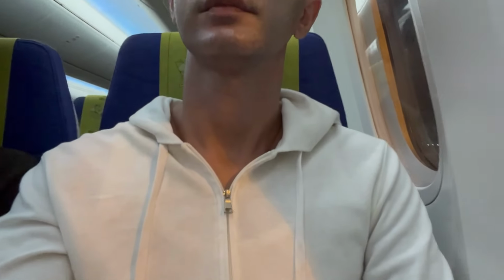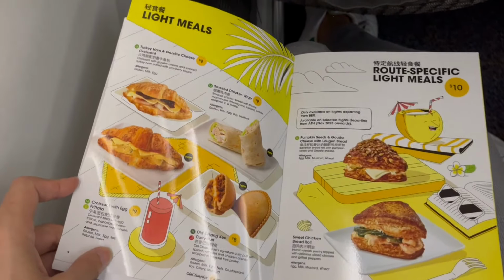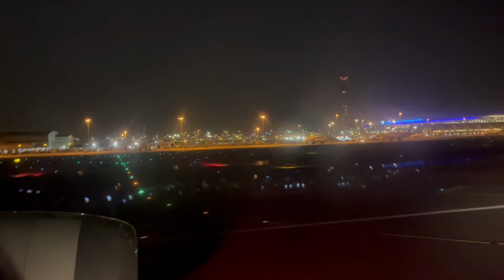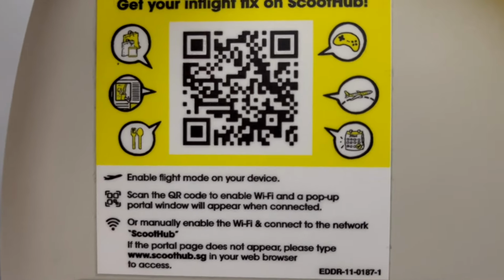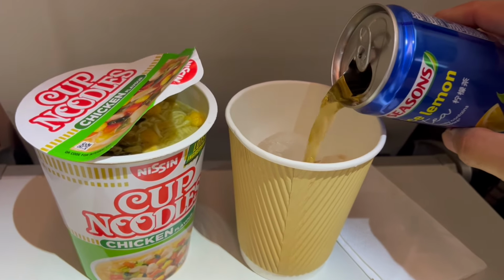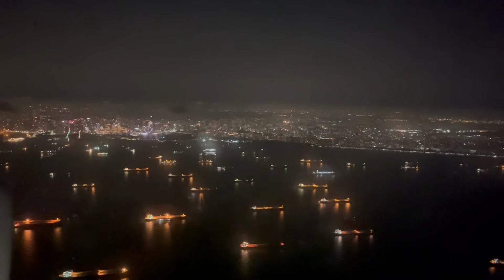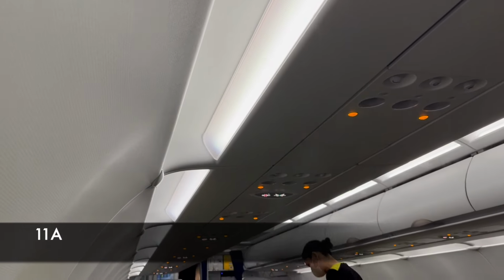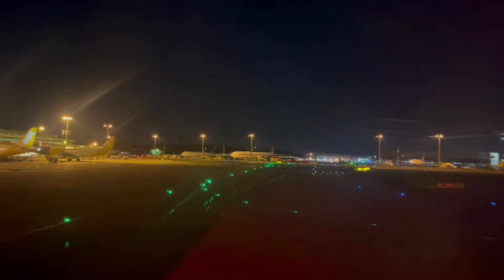Trip Report | Flying Scoot from Bangkok to Manila (Night Flight) via Sinapore (Red Eye)!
for more makeup content.
Trip Route:
Bangkok - Singapore - Manila

If you are visiting Asia and looking into hitting these three major cities, now you know that you can actually connect all three of them!

The total cost of this roundtrip ticket was around Php 10,850.58 ($195++) with choice seats and 10kg of free cabin baggage.

Flight details:
Scoot Airways
Flight 1: Flight TR617
February 24, 2024
Boeing 787-8B
Bangkok (Suvarnabhumi): 08:00 pm
Singapore (Changi)
11:40 pm

Layover in Sinagpore's Changi Airport was 1:20 hrs (actual 1:50hrs)

Flight 2: Flight TR396
February 25, 2024
Airbus A321neo
Sinagpore (Changi) 1 am
Manila (Naia 3) 5 am

Products used:
Tree of Life Beauty Vitamin C Eye Gel

VMV Hypoallergenics:
Cleanser: Hydra Balance Gentle Cream Cleanser
Toner: Super Skin 3 Monolaurin + Mandelic Acid Toner
Targeted Toner: Id Bump-Free Toner
Mattifiying Gel: Id Monolaurin Gel
Sunscreen: Armada Sport 70

Fun Facts about me:
Age: 41
Skin Type: Combination to Oily Skin - Warm medium skin with Olive undertones.